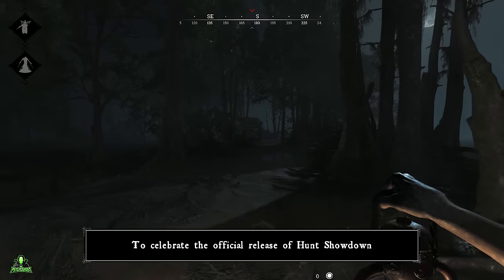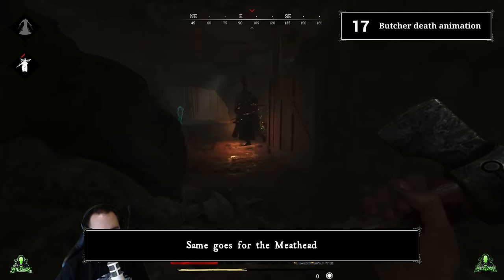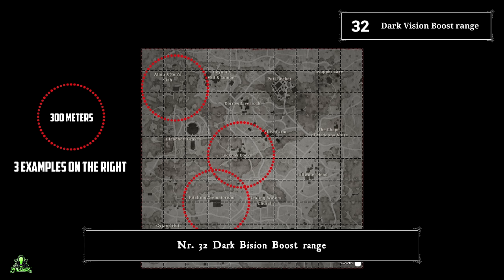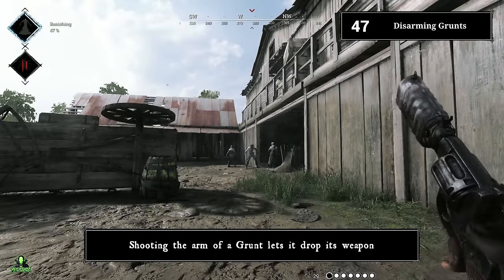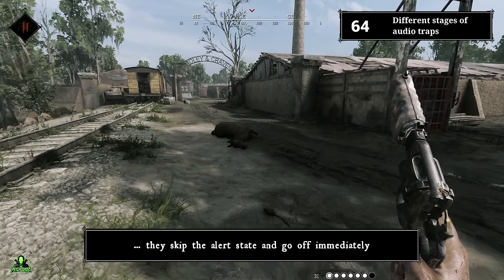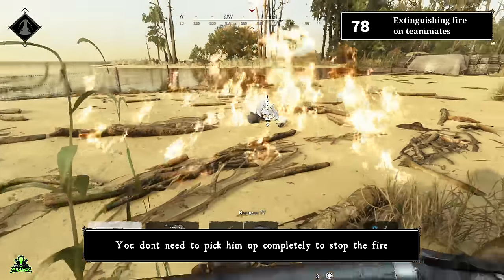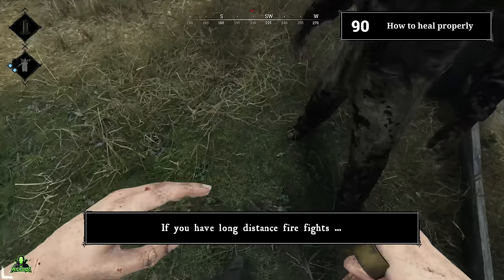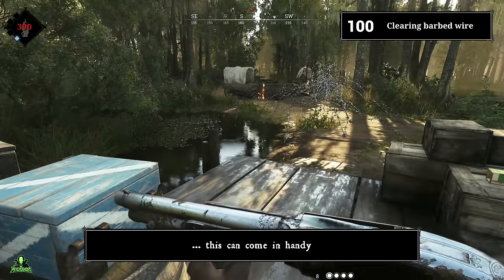100 tips and tricks to help you get better at Hunt Showdown [Hunt Educational Gameplay #12]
Want to have some tips that help you improve? :D